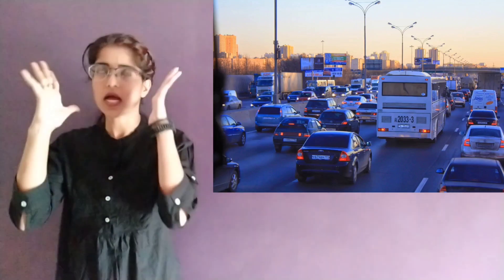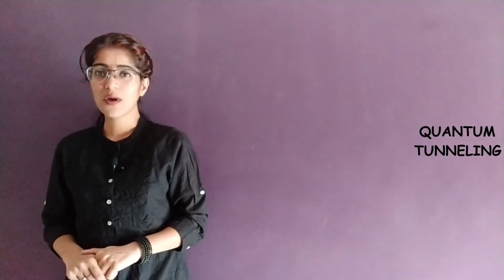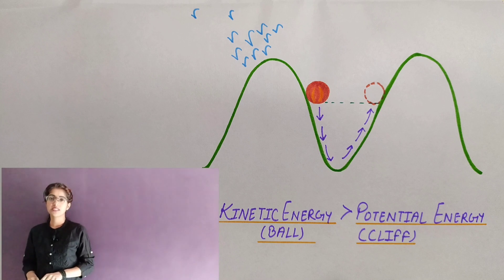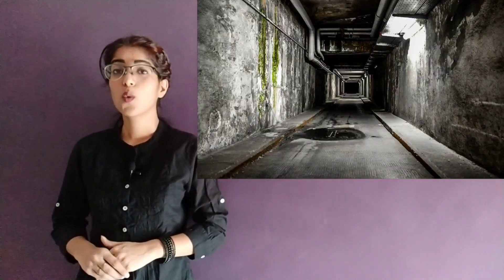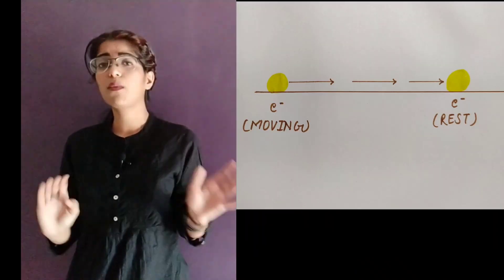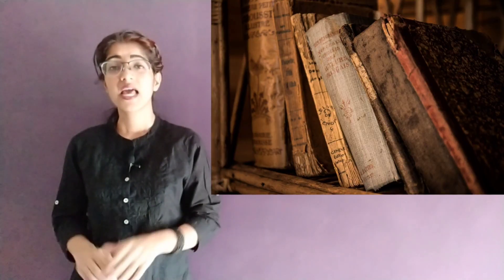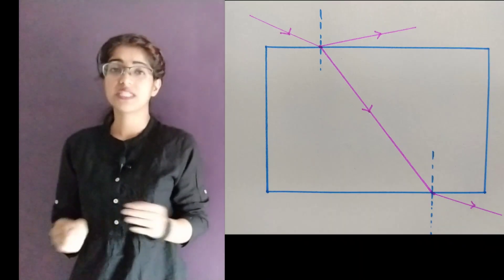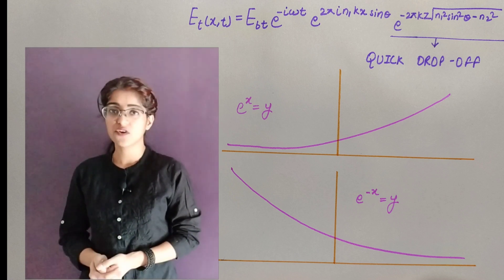Quantum Tunneling | Was That A Magic ? No, It's Quantum ! | LIKE | SUBSCRIBE | SHARE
Namaste !
So this Saturday I am back with another public demand video.

Tell me what would you guys be doing if this phenomenon of Quantum Tunneling would have been applicable to the classical world in the comment box below.

Quantum Tunneling is a process by which the radioactive decays are possible, it's the same process by which we get to have the heat energy and other radiations coming out of the sun. But how does all this happen ?

Well for that watch the entire video to know this and every basic detail about it.